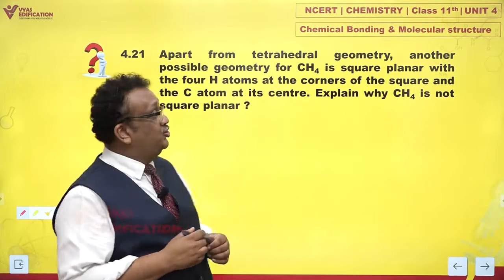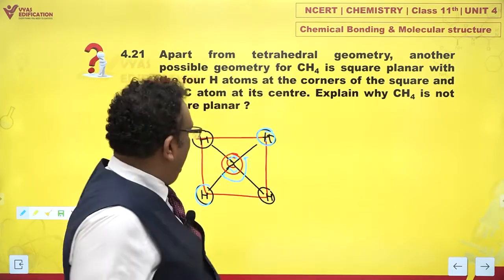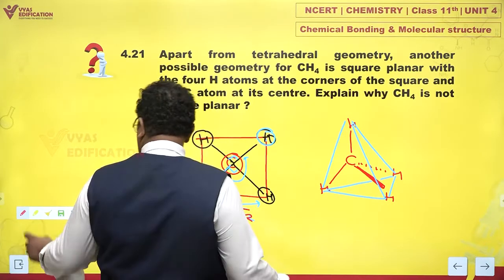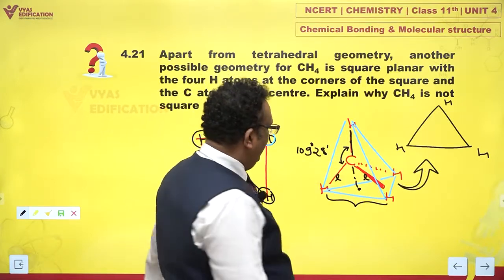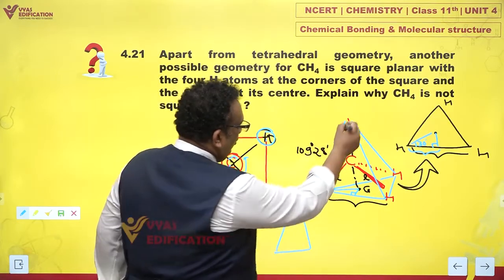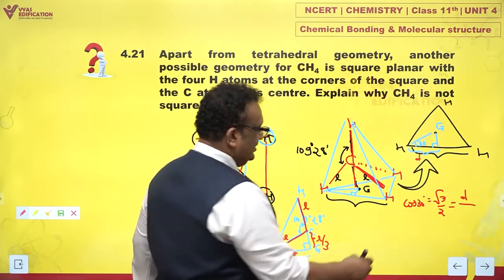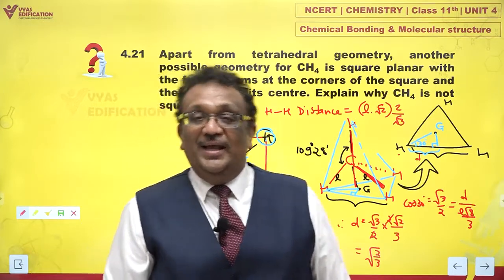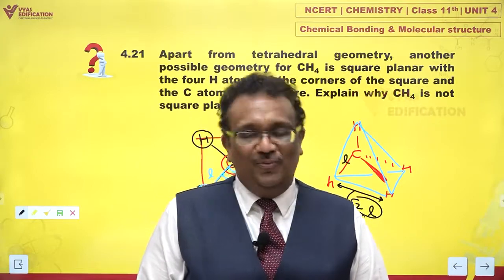NCERT 11th Chemistry | Unit 4 | Q 4.21 | Chemical Bonding & Molecular Structure | Shishir Mittal Sir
4.21  Apart from tetrahedral geometry, another possible geometry for CH4 is square planar with the four H atoms at the corners of the square and the C atom at its centre. Explain why CH4 is not square planar ?

CBSE Solutions
NCERT Solutions
NCERT 11th
NCERT 11
CBSE 11th
11th Solutions

12th Passed or currently in 12th  Students - Path Breaker JEE (1 Year online exhaustive course)

For NEET
12th Passed or currently in 12th  Students - Path Breaker NEET (1 Year online exhaustive course)

NEET2023 NEET NCERT Apart from tetrahedral geometry, another possible geometry for CH4 is square planar with the four H atoms at the corners of the square and the C atom at its centre. Explain why CH4 is not square planar ?